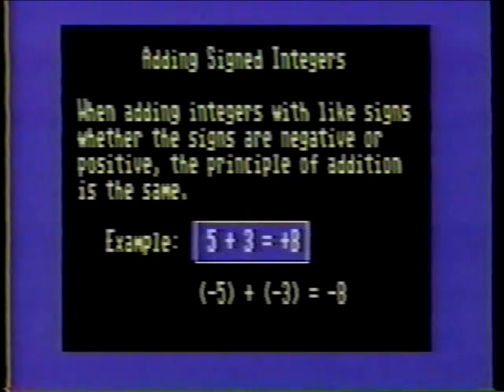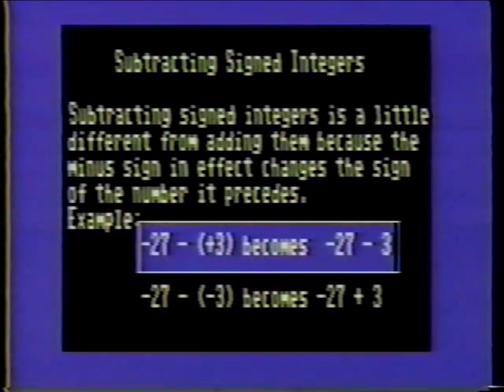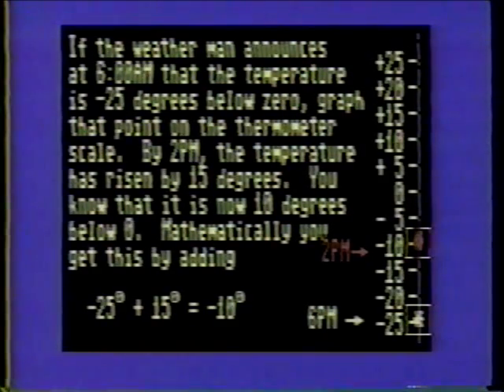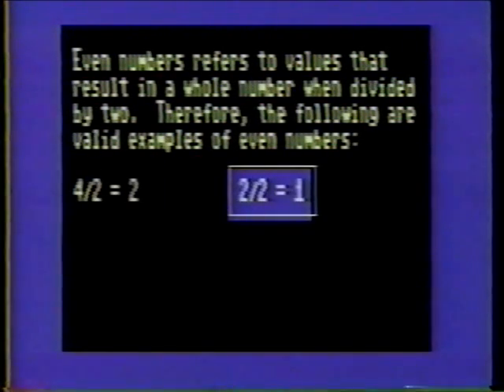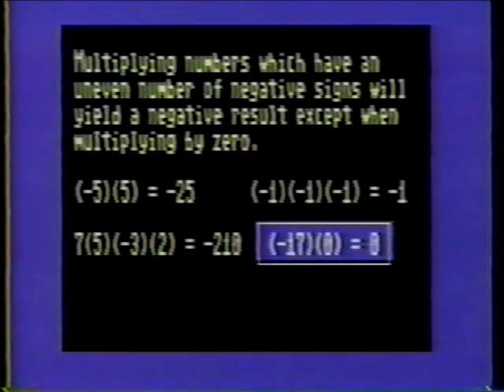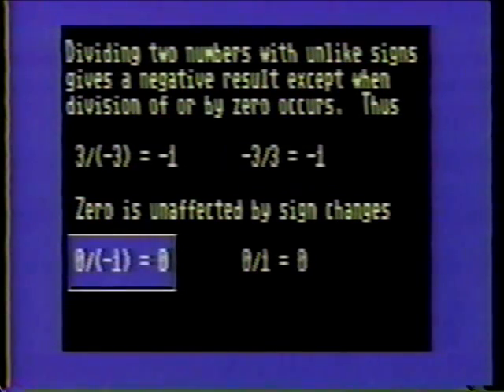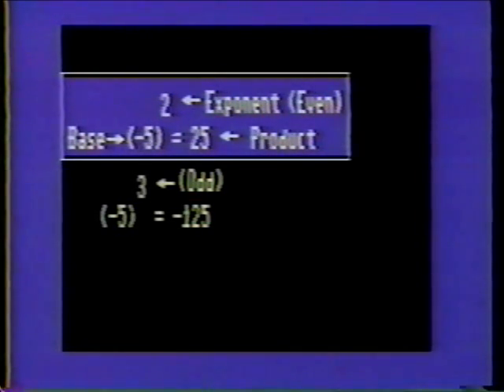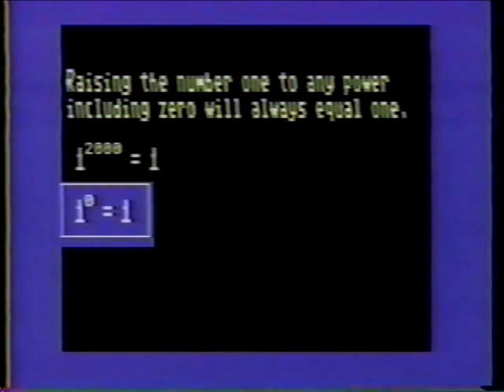Fundamentals of Algebra Volume 1 Tape 1 Part 1 Section 2 Lecture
This lecture covers the follow topics:
(1) Add and subtract signed integers
(2) Multiply and divide signed integers
(3) Use Exponents
(4) Evaluate order of operations